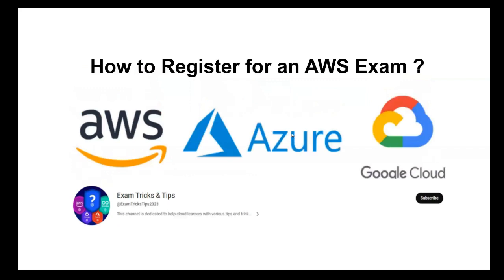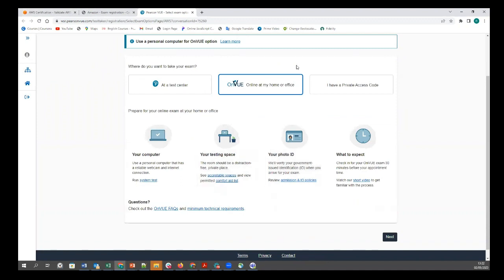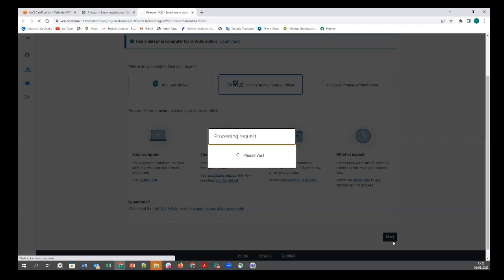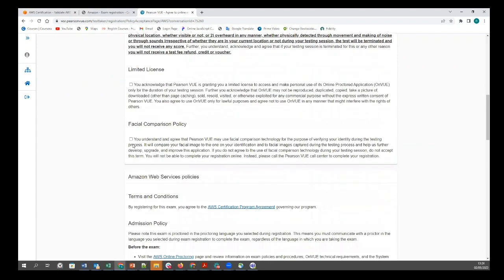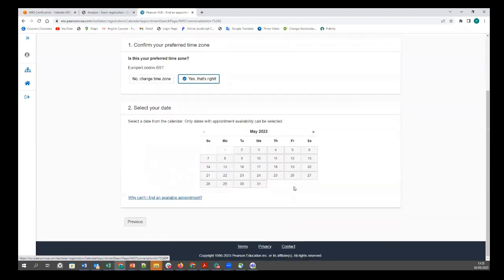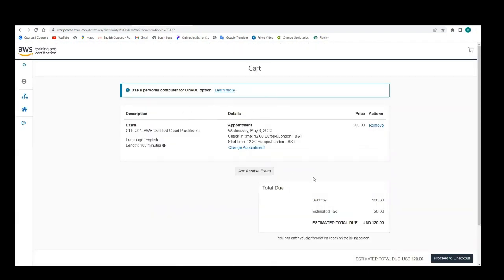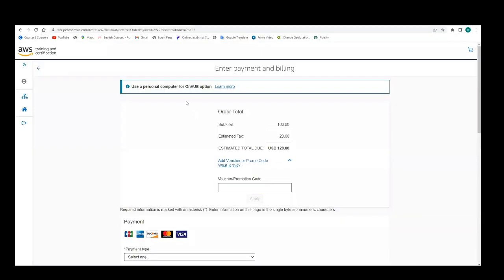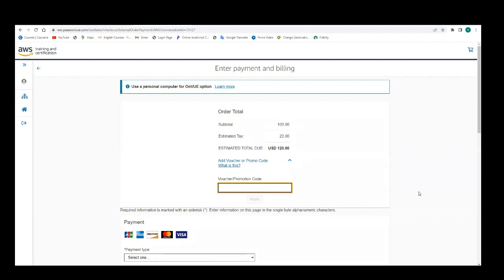How to get 50% discount on any AWS Exam ?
How to register for an AWS Exam ? AWS Exam Registration 50% Discount Benefit